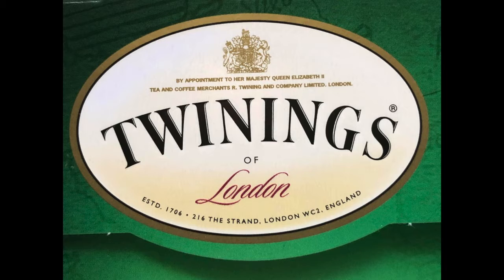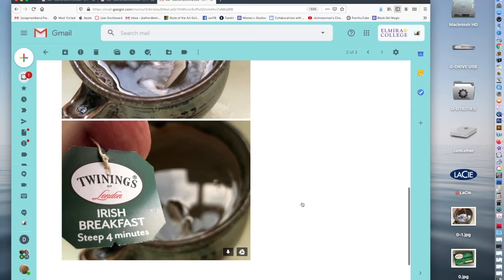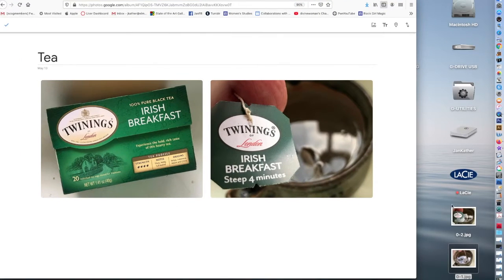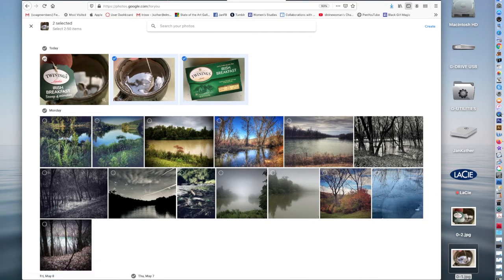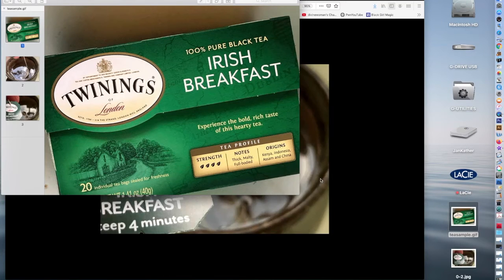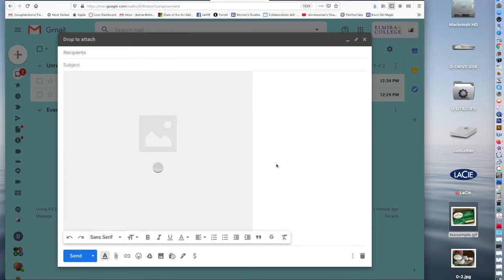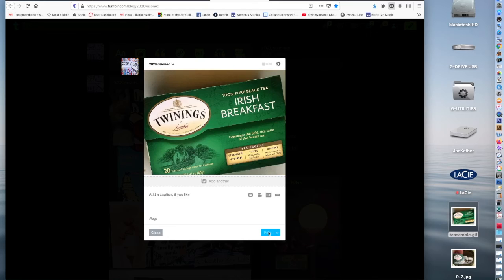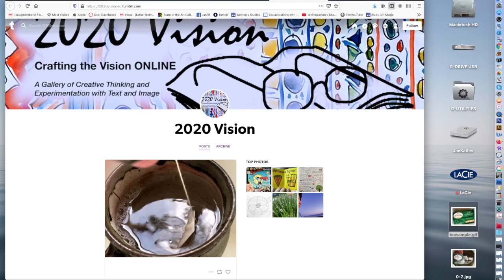Making Google Photo Gifs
For those who do not have access to photo editing programs to make a gif, Google Photos provides a simple tool. Once the gif is made, it can be animated by moving it to an Internet platform, such as email, blog or social media like Tumblr.